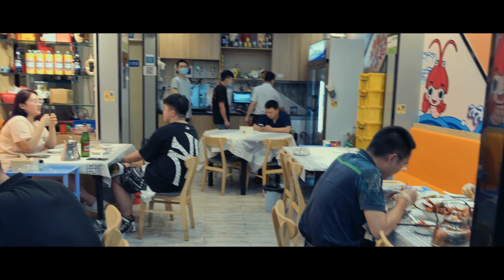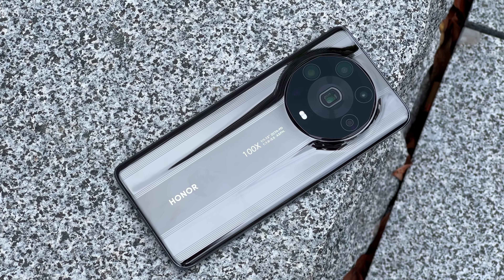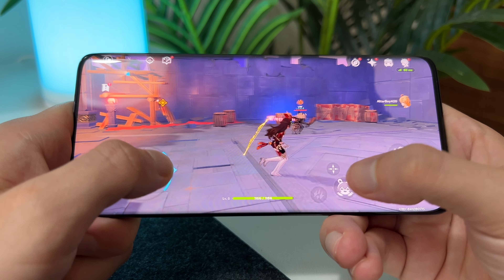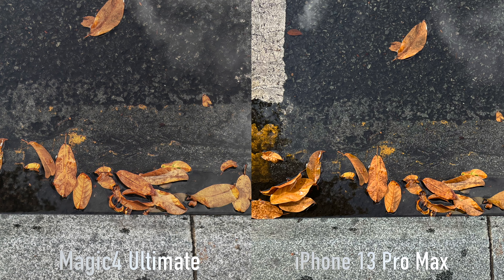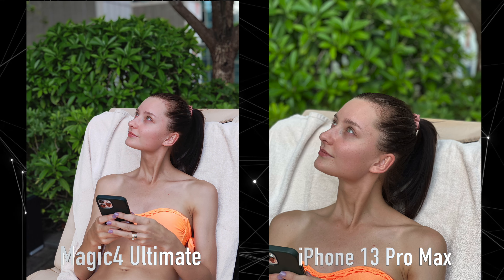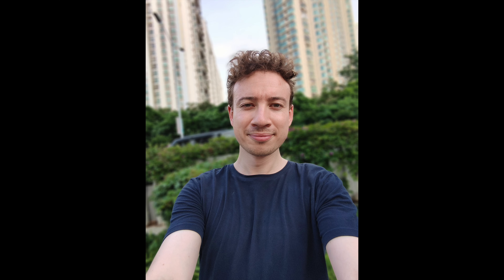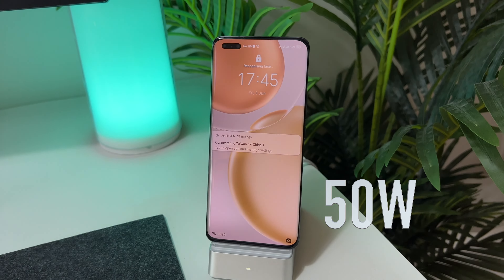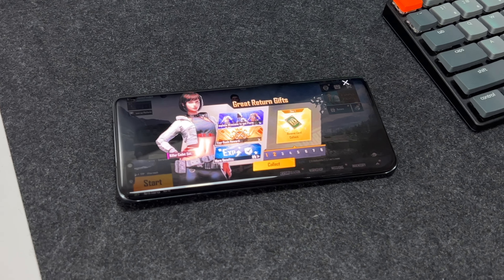Honor Magic 4 Ultimate - Full Review | Luxurious Flagship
My review of the Honor 4 Ultimate, including camera test and comparison with iPhone 13 Pro. Specs, price, display, design, gaming test, Magic UI 6 and my thoughts and opinions on this 2022 flagship.

0:00 Intro
1:04 Unboxing
1:18 Specs
1:57 Specs
2:09 Gaming Test
3:48 Cameras
6:48 Biometric Security
7:10 Display
7:36 Speaker Test
7:48 Battery/Charging
8:11 Software
8:44 Final Thoughts